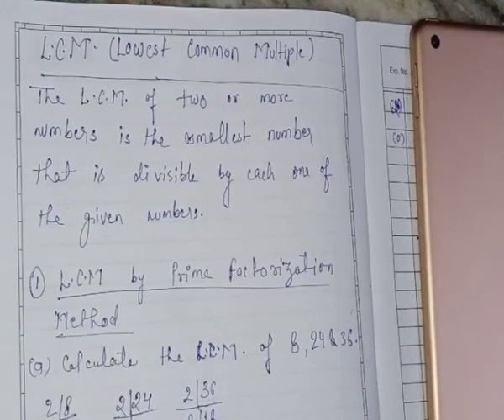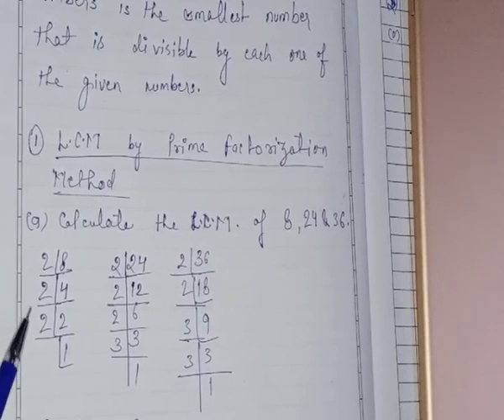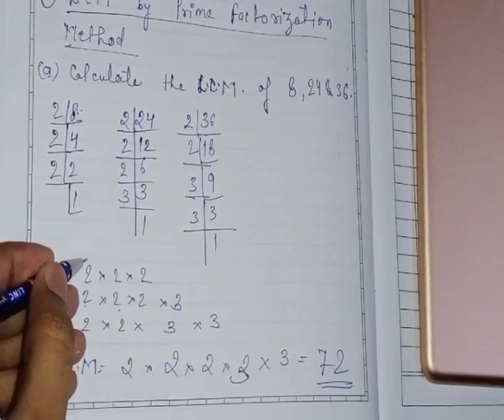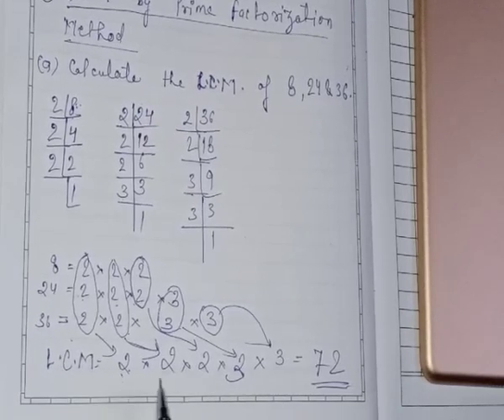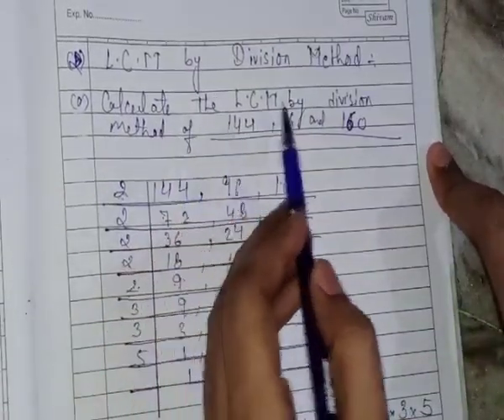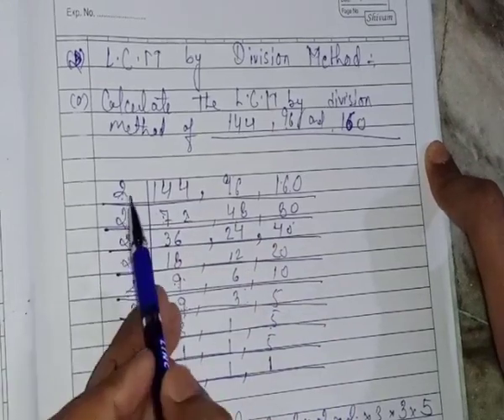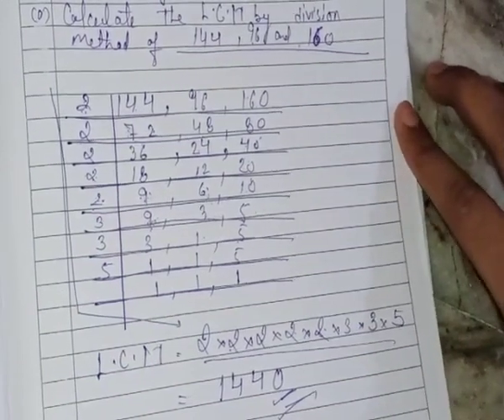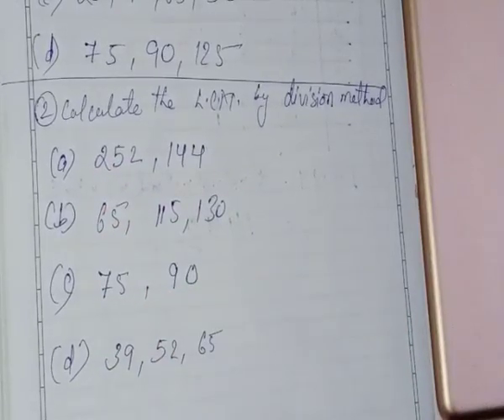MLZS JHANSI CLASS 5 Mathematics - Factors and Multiples Lecture 5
MLZS JHANSI CLASS 5 Mathematics Factors and Multiples Lecture 5 By Mohit Sir